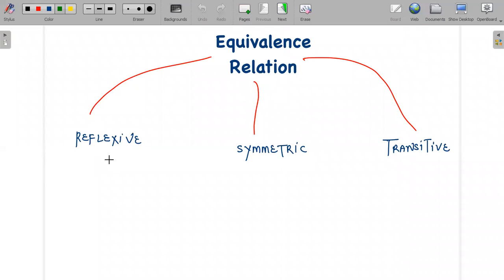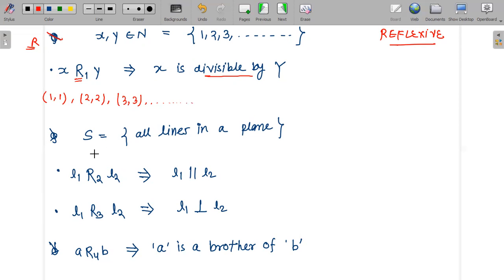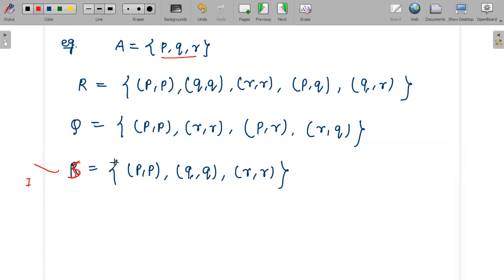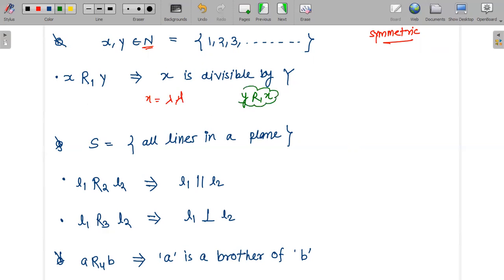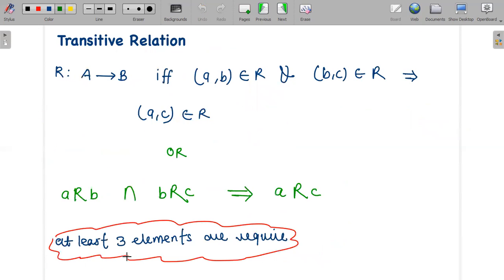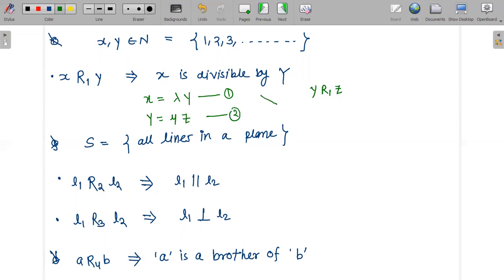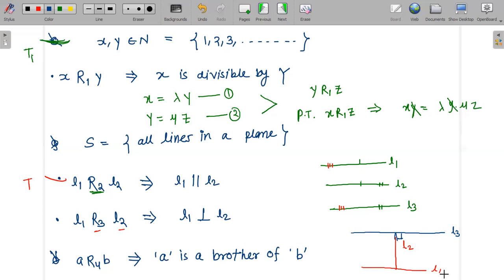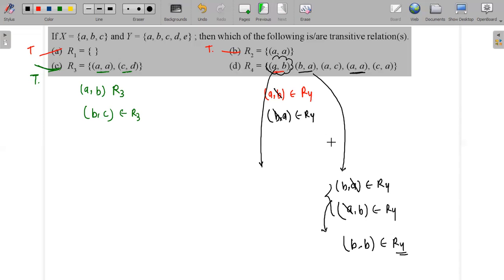Equivalance Relation | Reflexive | Symmetric | Transitive | Types of relation | JEE | BOARDS | ENG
Hello students,
In this video we discussed types of relation, Relation is underrated topic when it comes to boards or JEE. But if you look consistency of this chapter then you understand its essentiality to study comprehensively